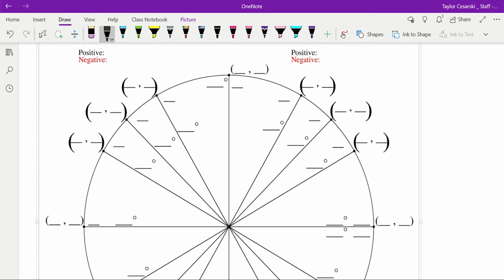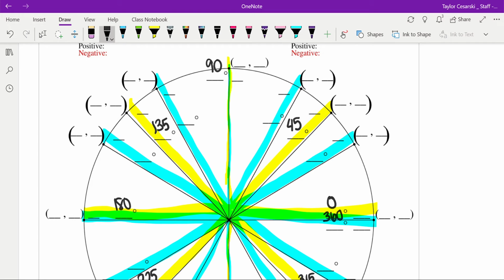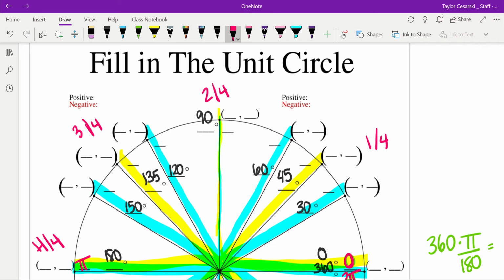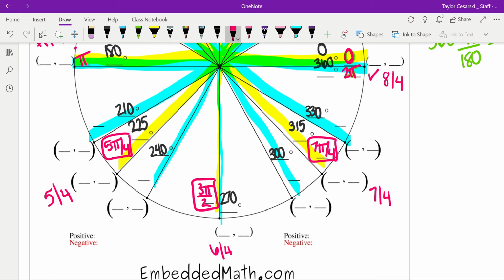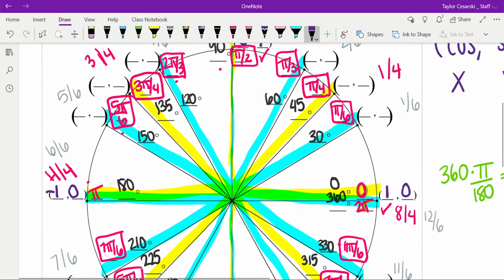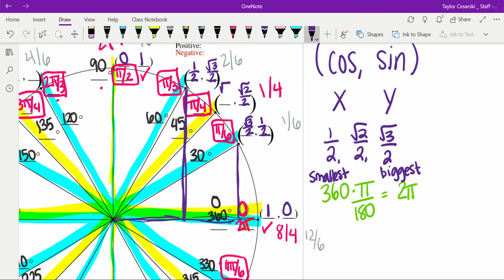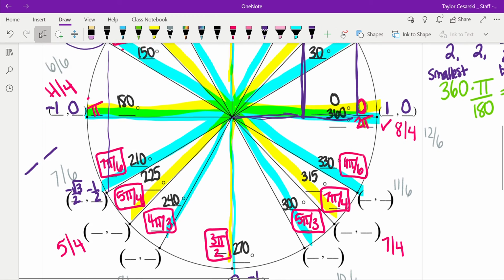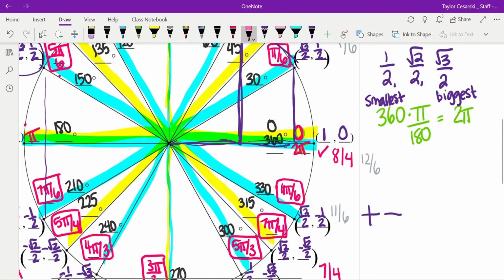The Unit Circle